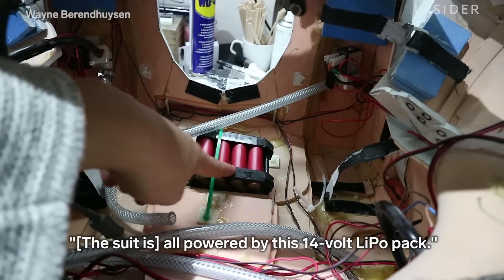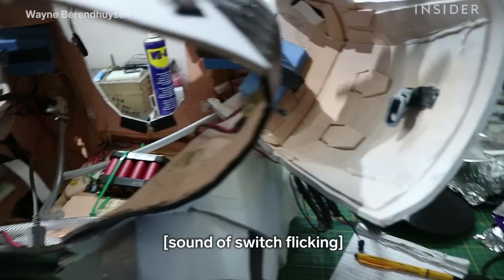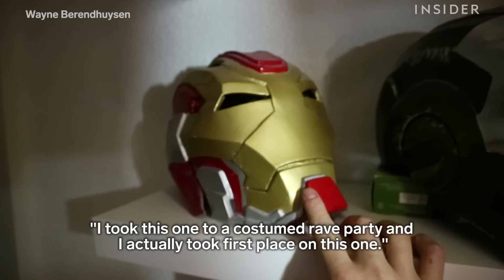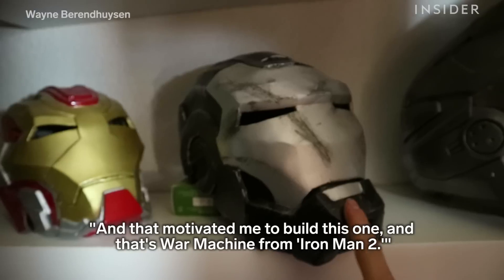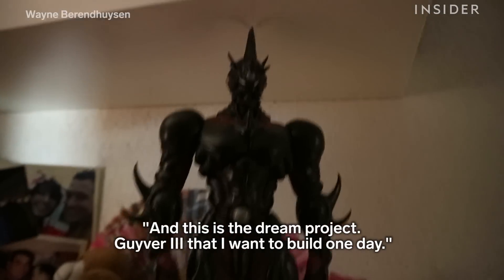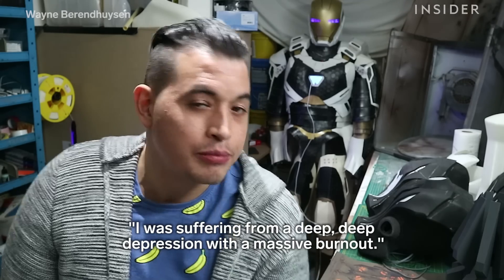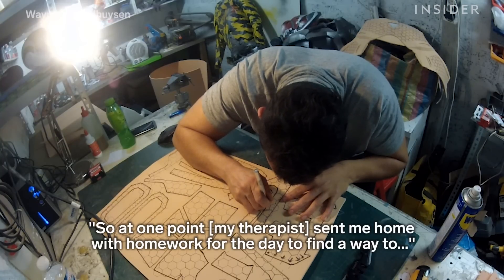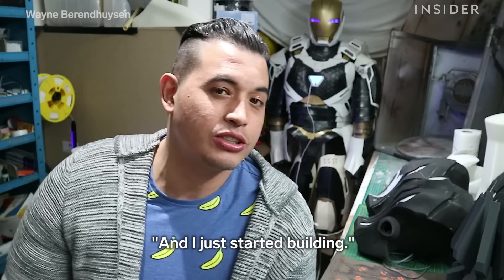Cosplay Iron Man Suit Actually Works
Wayne Berendhuysen is an avid cosplayer and master prop maker. He created an Iron Man suit that is fully functional. It includes a moving mask, arm blasters, rocket boosters, and even a phone charger!